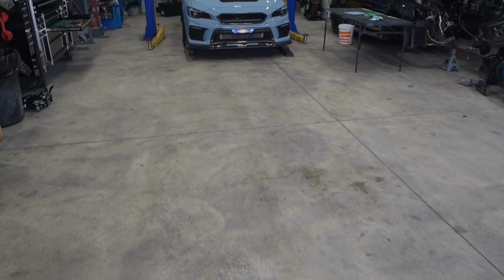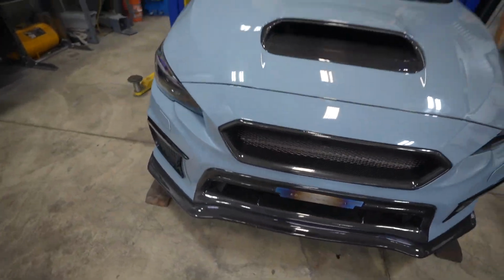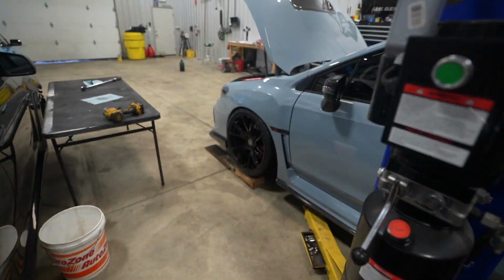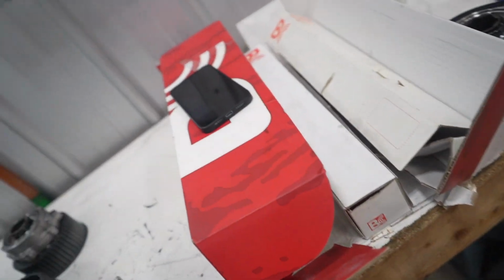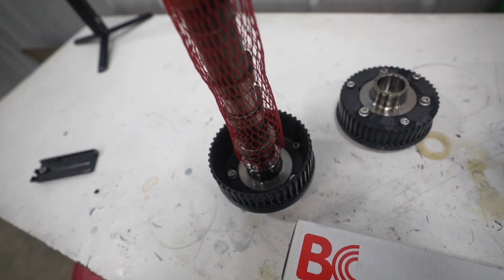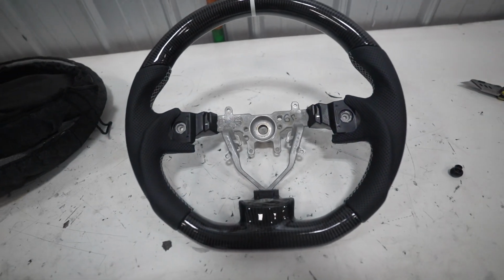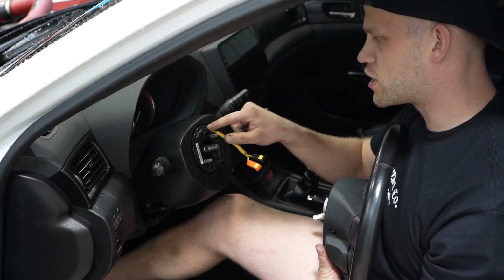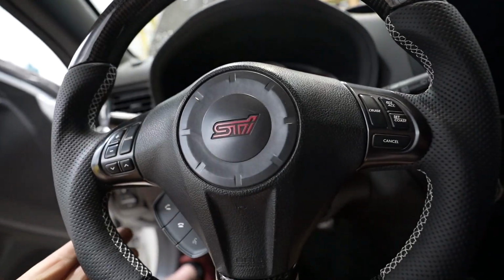Installing a $1000+ CARBON FIBER STI Steering Wheel!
to get started on your first purchase and receive a FREE 1-year supply of Vitamin D and 5 travel packs.

AG1 by Athletic Greens is a comprehensive, nutrition drink engineered to fill the nutritional gaps in your diet and support your body’s nutritional needs across four pillars of health: Gut health, Immune support, Energy and Recovery! It’s packed with 75 vitamins, minerals, whole-food sourced ingredients and combines the perfect amount of micronutrients, absorption and taste to jumpstart your daily routine. AG1 is available in the US, Canada, UK and Europe.

• Series Grey STi Parts List:

Car Purchase (DEVIN2022) $50 OFF

Winter Wheels
Winter Tires

Vortex Generator
Trunk Lip
Exhaust Finishers
Trunk Garnish